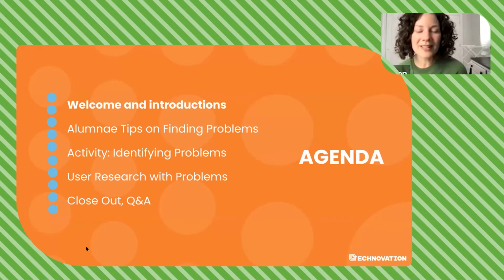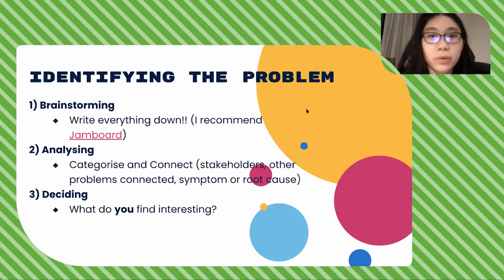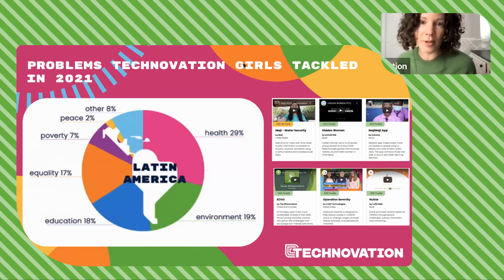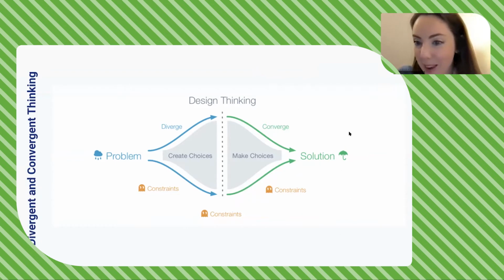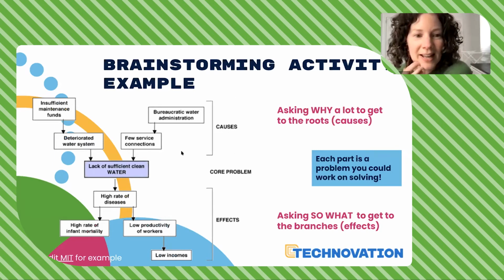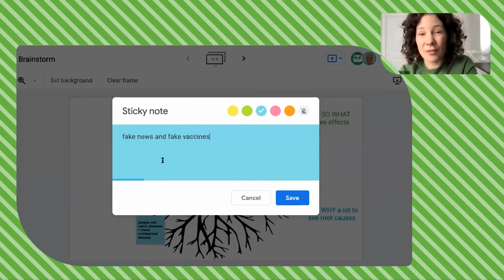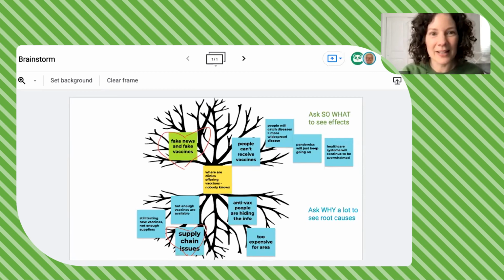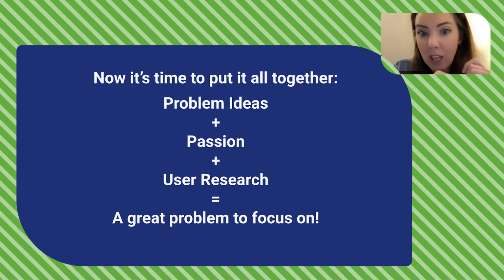Find a Problem You Want to Solve | Technovation 2022 Live Class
Hear from Technovation alumnae and Shopify Coach Sarah-Jane Harte to learn how you can identify a problem you want to solve for your community with Technovation Girls! Technovation is the global tech education nonprofit that inspires girls to be leaders and problem solvers in their lives and their community ➡️

1:30 Advice from alumnae
4:45 How to ideate an app
6:20 Sustainable Development Goals
8:50 Design Thinking brainstorm activity
27:20 Community and user groups